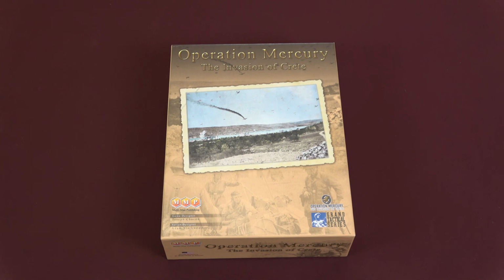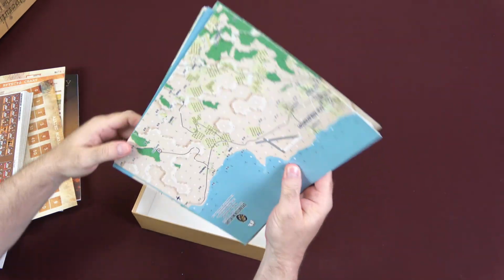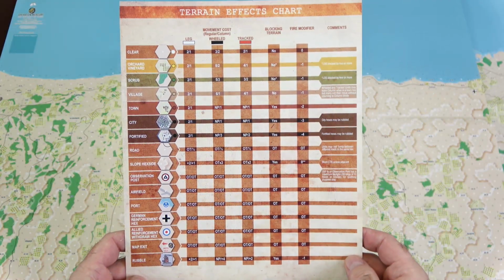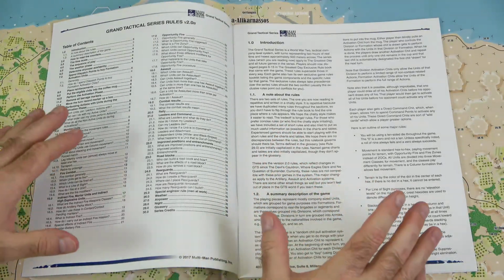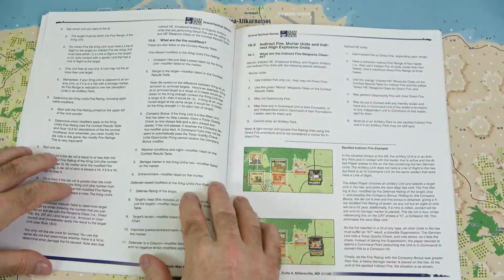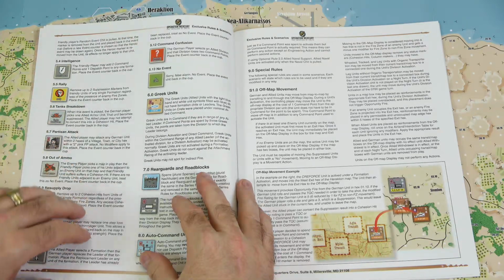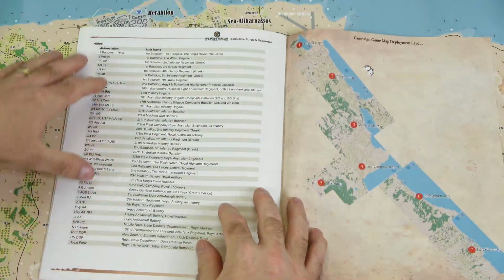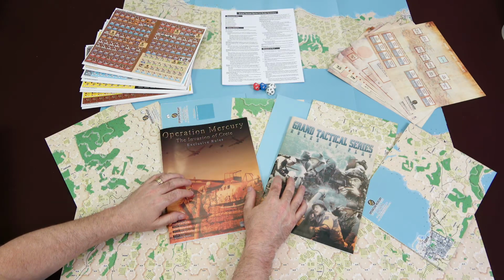Operation Mercury: The Invasion of Crete from Multi-Man Publishing preview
Preview of Operation Mercury: The invasion of Crete from Multi-Man Publishing